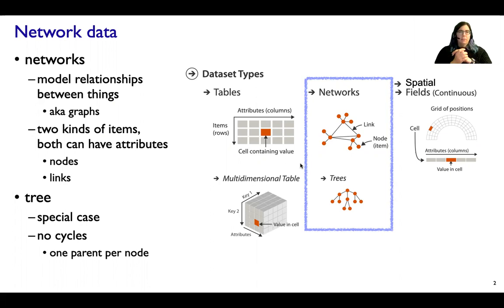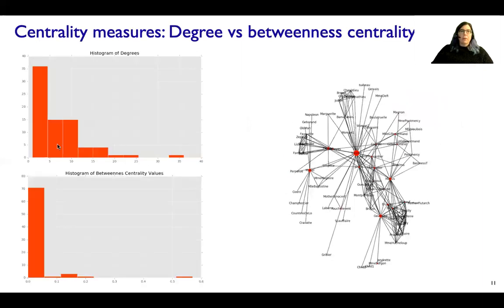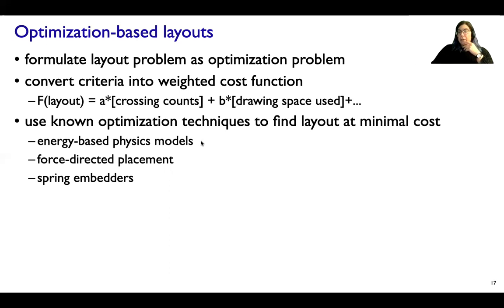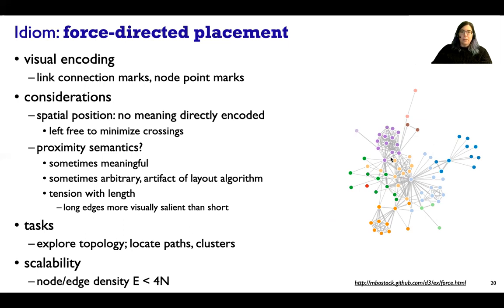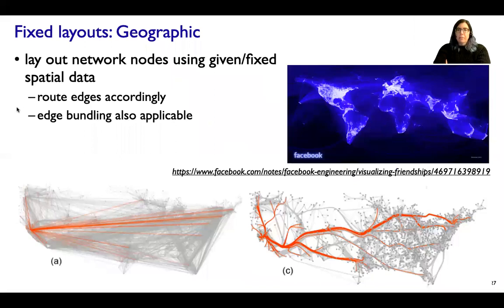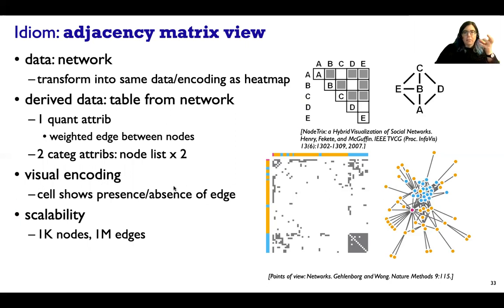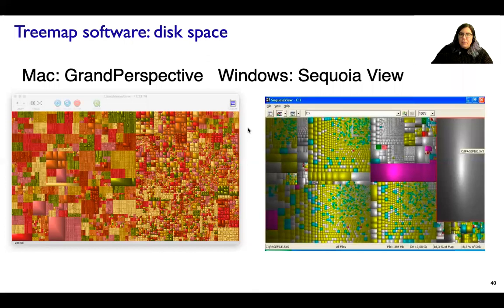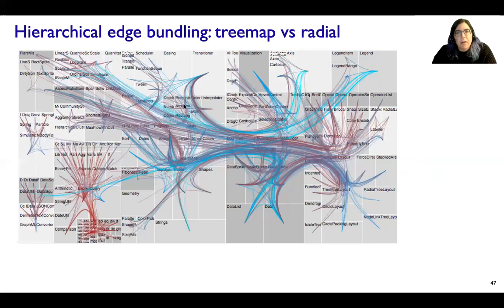Networks & Trees (CPSC 436V: InfoVis, Jan 2021)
Networks & Trees video lecture
Week 9 of UBC CPSC 436V: Information Visualization, Jan 2021